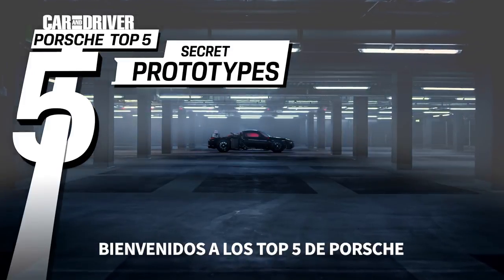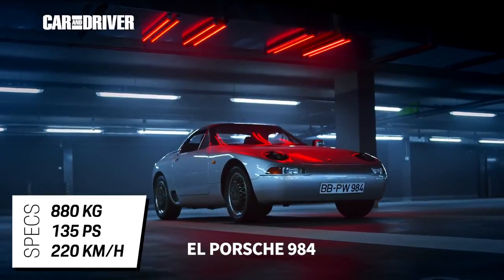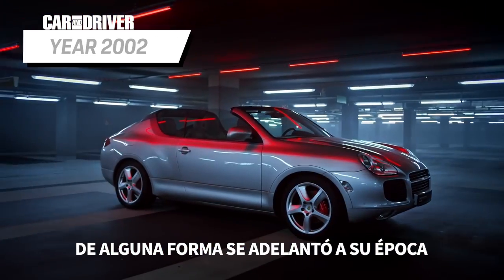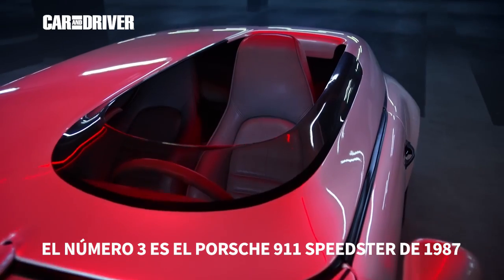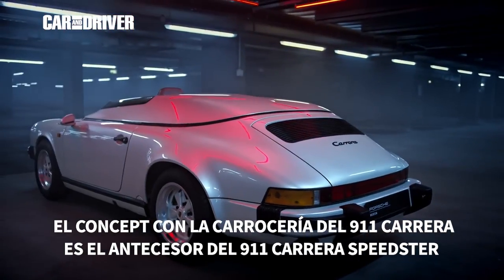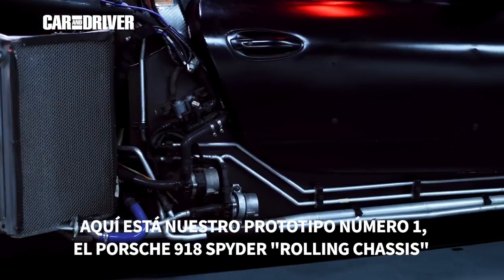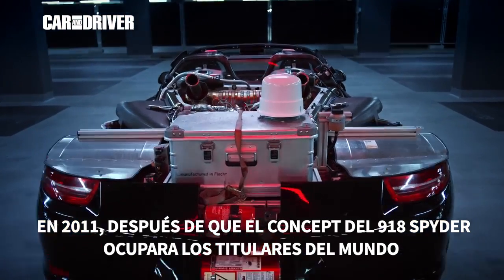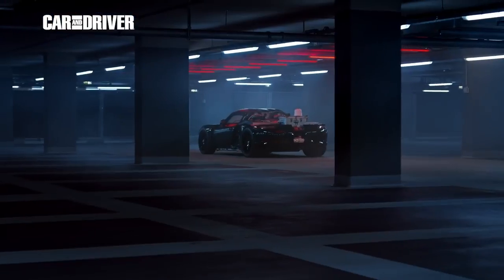Los cinco prototipos de Porsche más curiosos | CAR AND DRIVER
Estos cinco vehículos aparentemente extraños dieron paso a algunos de los modelos más famosos de Porsche. ¡Conócelos!

Canal en el que encontrarás vídeos sobre coches. Todas las novedades, próximos lanzamientos y sobre todo pruebas, con la opinión de nuestros expertos.